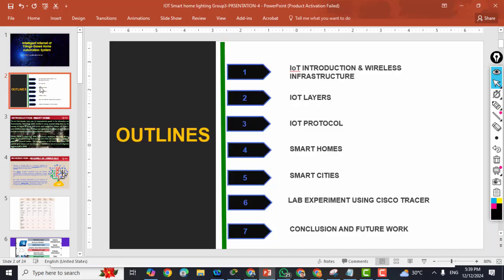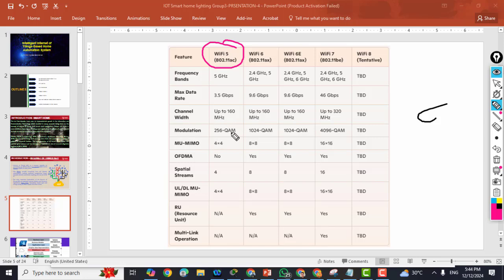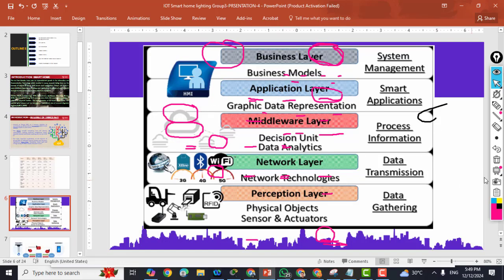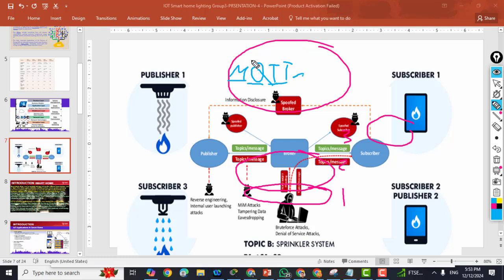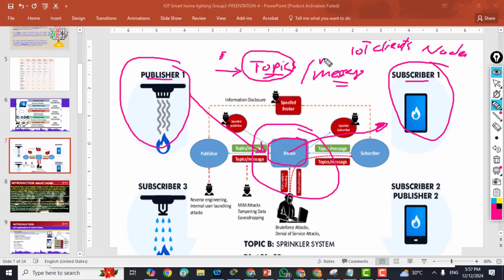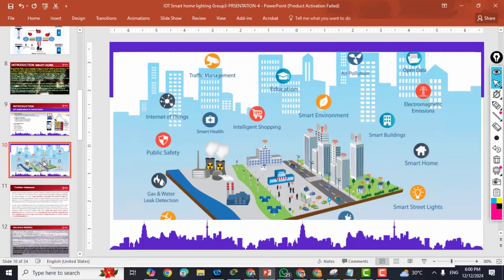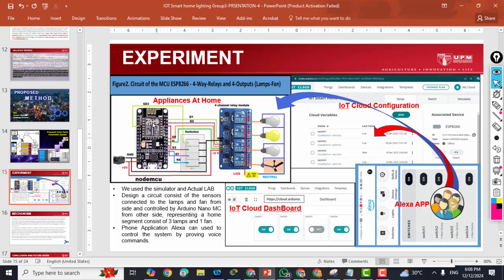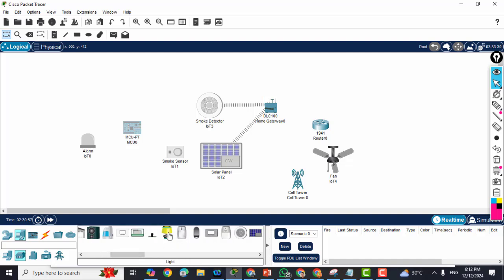Internet of Things, IoT Layers and protocols , Cisco tracer to configure IoT Networks 2025 - part1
IoT, Internet of Things, IoT Layers and protocols , Cisco packet tracer configuring the IoT devices using Network devices ( routers, Switches, sensors..etc.)  and wireless simulating the real scenarios for smart homes and smart cites.